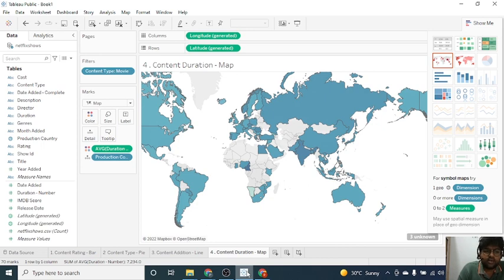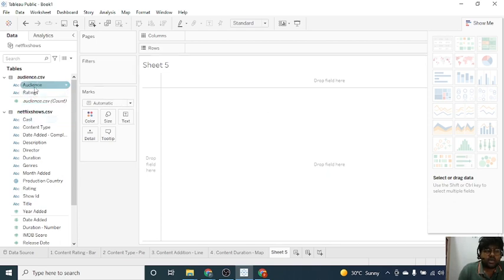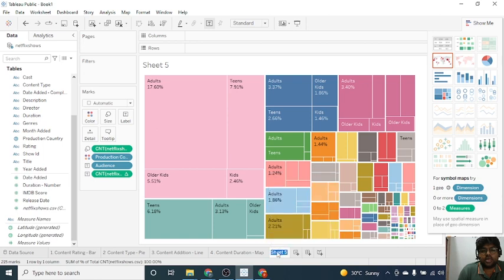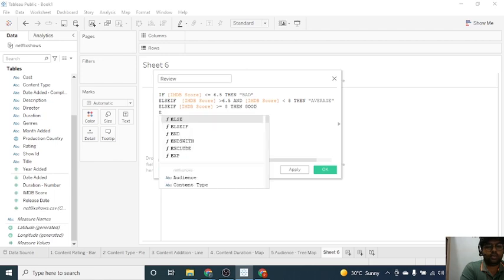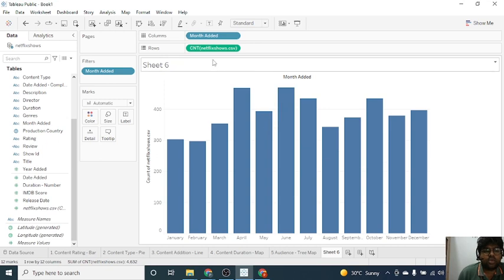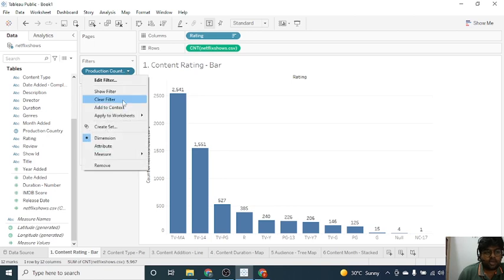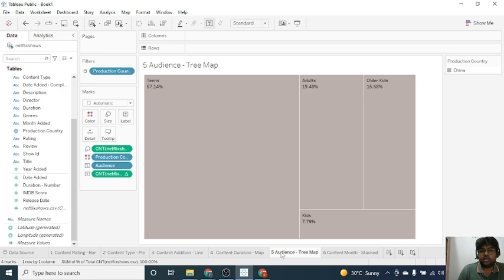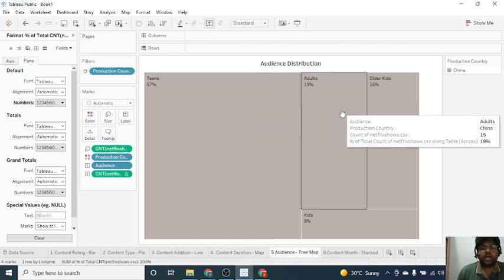L34: Multiple data source in tableau | data joining & blending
Video Overview
 In this second part of the Tableau tutorial series, we dive into working with multiple data sources and combining them to create richer insights. You will see how to connect a new CSV file, join it with existing data, and build combined charts that reveal deeper relationships. The lecture demonstrates how to create a treemap for visualizing audience demographics, use calculated fields to analyze IMDb-based movie reviews, and apply filters for interactive exploration across multiple charts. We also focus on formatting techniques to polish your graphs and make them more engaging for presentations and dashboards.

 IIT Madras offers four-year BS programmes that aim to provide quality education to all, irrespective of age, educational background, or location. The BS programme has multiple levels, offering flexible exit options. Depending on completed courses and credits, learners can receive a Foundation Certificate from IITM CODE (Centre for Outreach and Digital Education), Diploma from IIT Madras or BSc/ BS Degrees from IIT Madras.